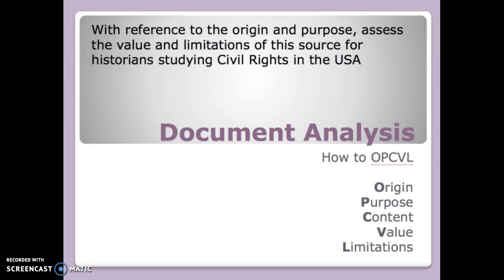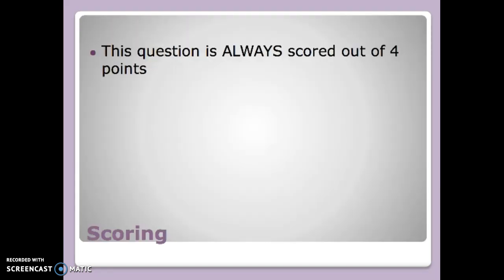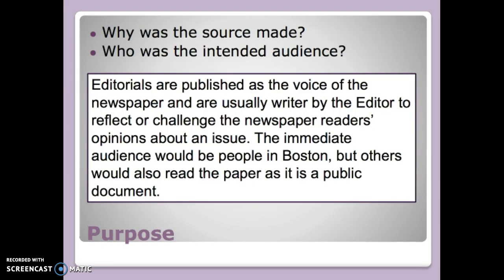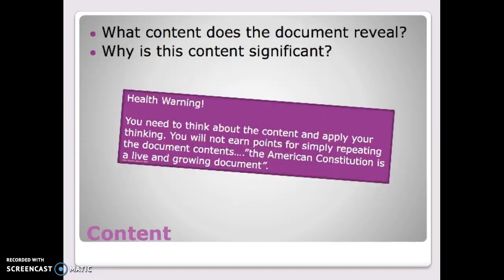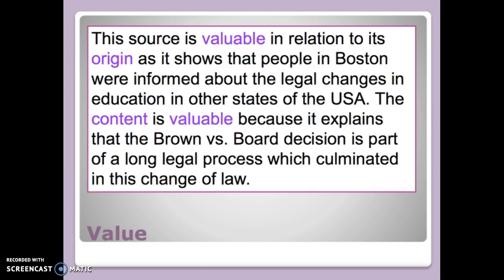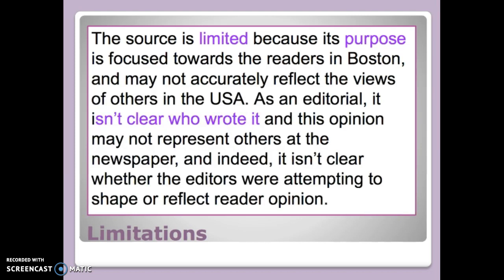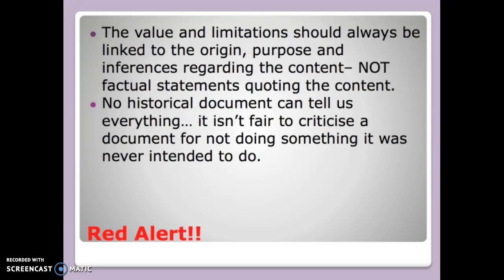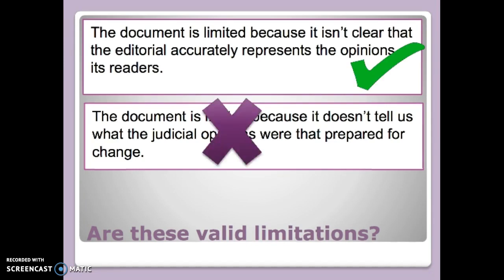How to OPCVL DP History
This is the document that is evaluated in the video.

The Supreme Court's history-making decision against racial segregation in the public schools proves more than anything else that the Constitution is still a live and growing document.. . . The segregation ruling is frankly expedient. It recognizes the growing national feeling that the separation of Negro (or other minority) children from the majority race at school age is an abuse of the democratic process and the democratic principle. But it is also the culmination of a series of judicial opinions which prepared the way for change.

"Equality Redefined." Editorial. Boston Herald 18 May 1954. Landmark Cases of the U.S Supreme Court. Street Law. Web. 13 May 2014.